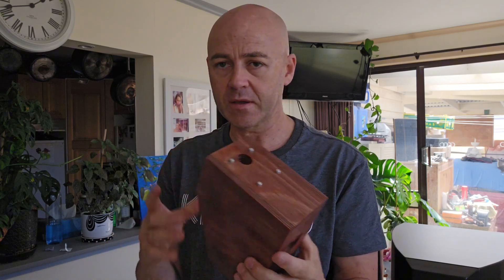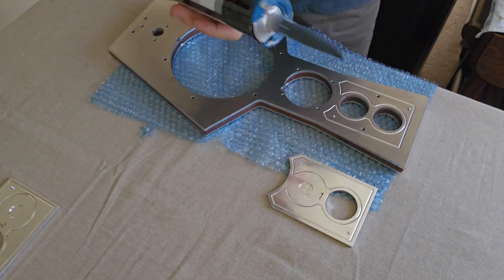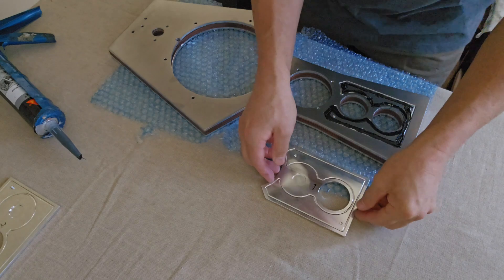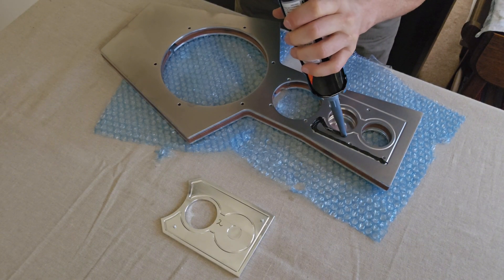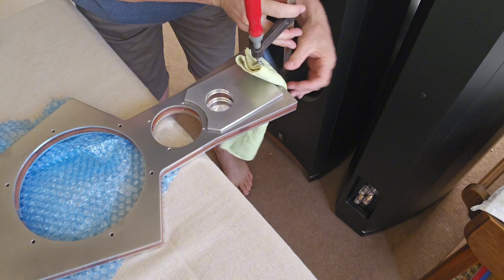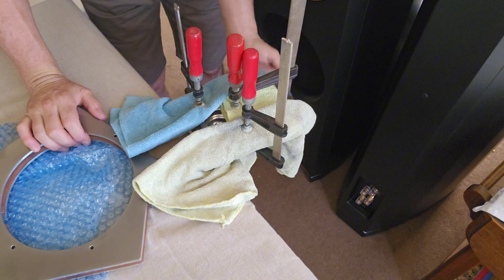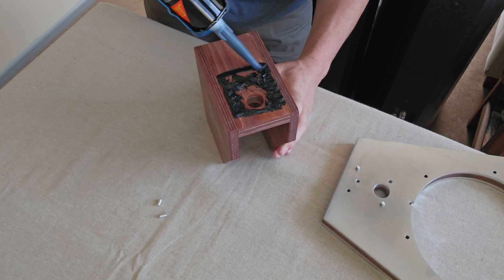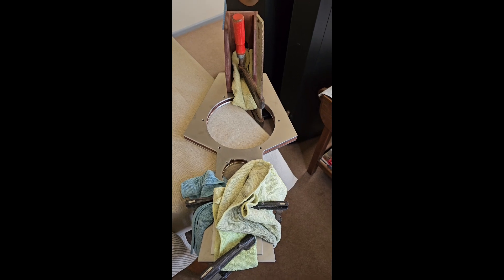"LINKWITZ LX521 THE BUILD PART 2"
G'day everybody, This is part 2 of the Linkwitz lx521 build series. In this episode, I go through the gluing and clamping together of all of the parts to make up the top baffle.

It helps the channel grow and the content to be pushed out further for people to see.